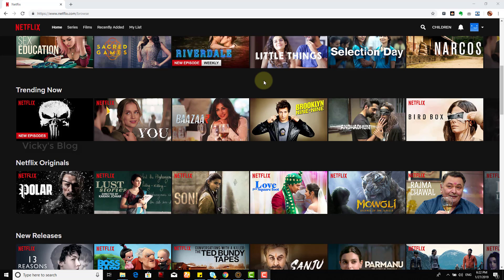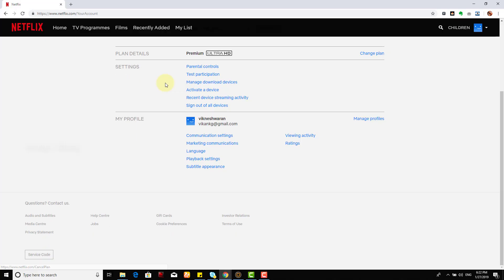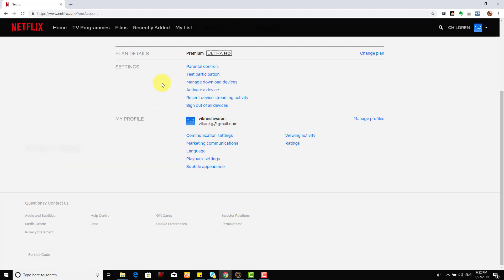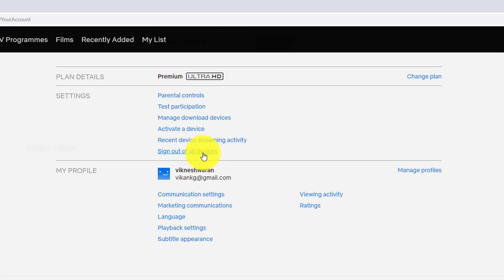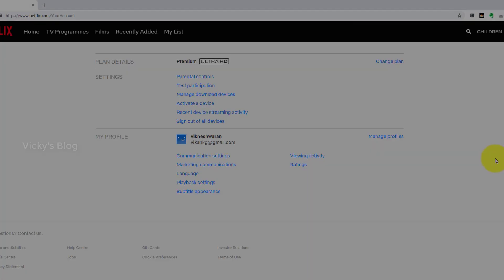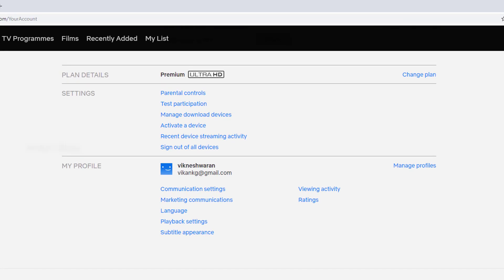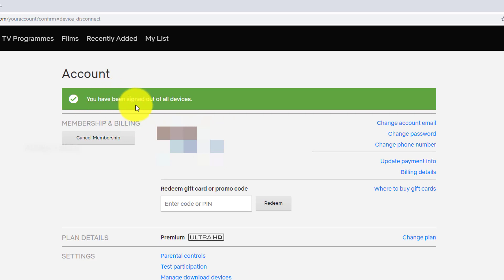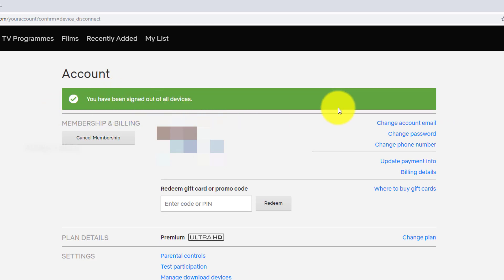How to Sign Out the NETFLIX from all devices at one shot?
Hey Guys, in this video, i am showing How to Sign Out the NETFLIX from all devices at one shot